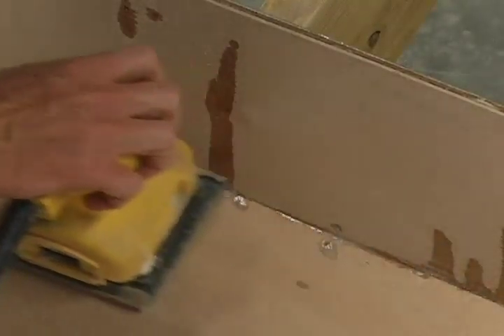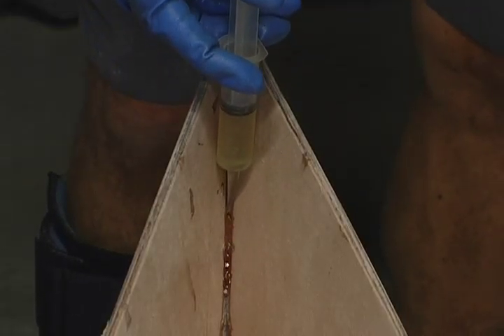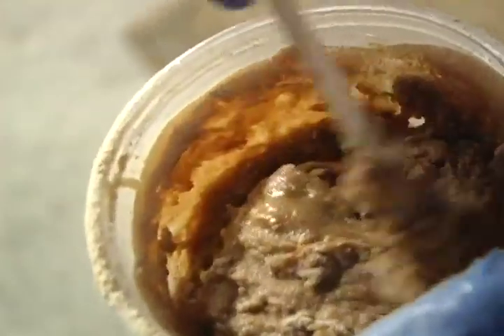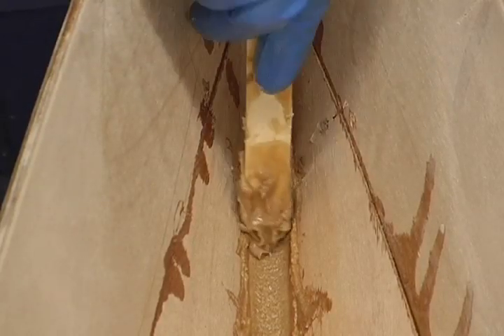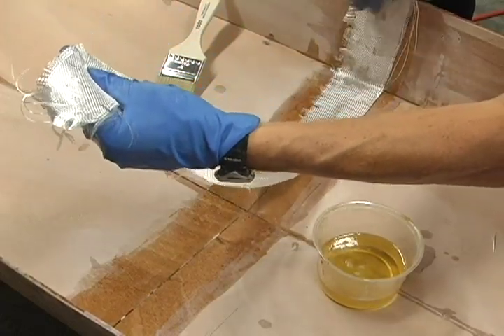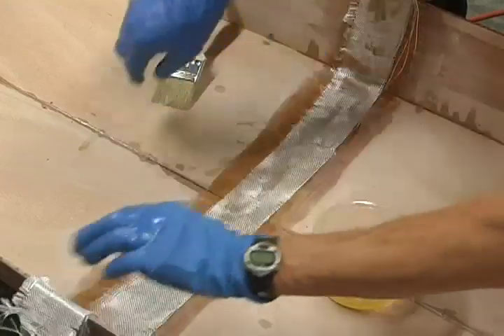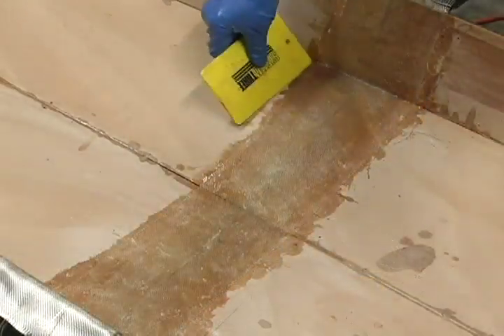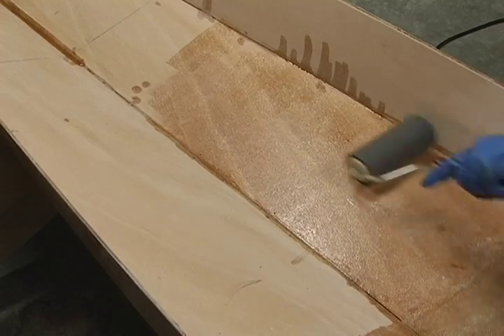27. Fillet Stems and Saturate Inside of Hull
Watch the stitch and glue construction of a Pygmy Kayak Kit!  This video shows how to fillet the bow and stern stem seams and how to reinforce the butt seams with fiberglass tape.